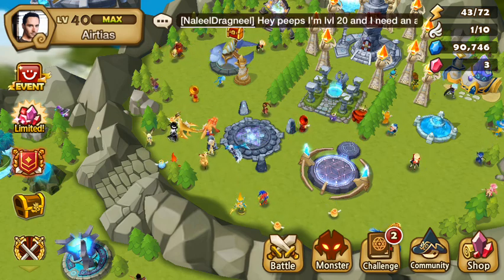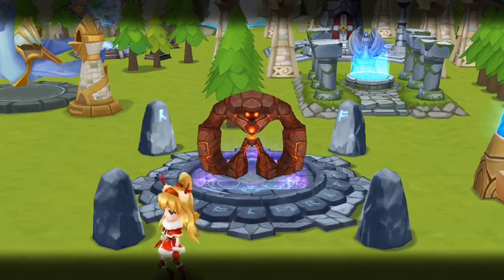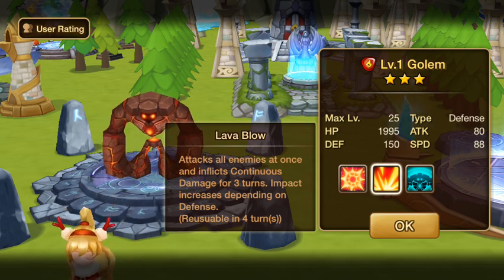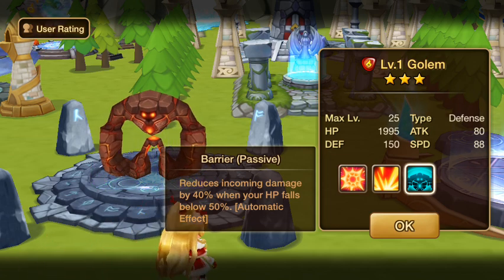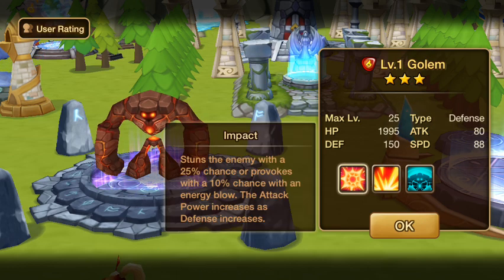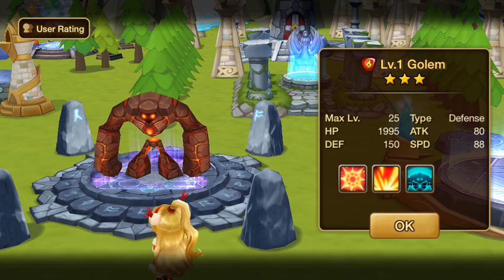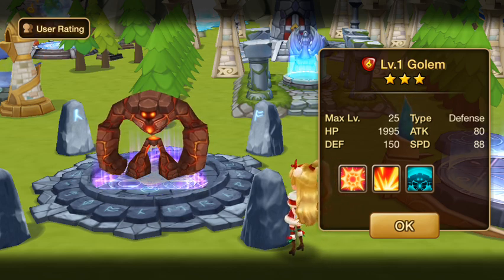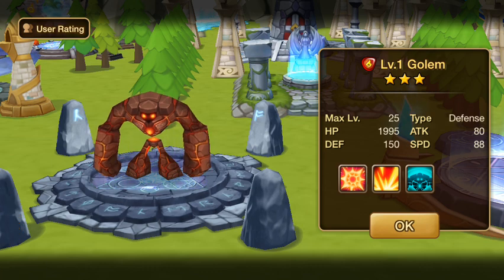Summoners War: Sky Arena - Fire Golem Runes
Summoning a Fire Golem.  Here are some Rune suggestions.
Leave any Rune ideas in the comment section.